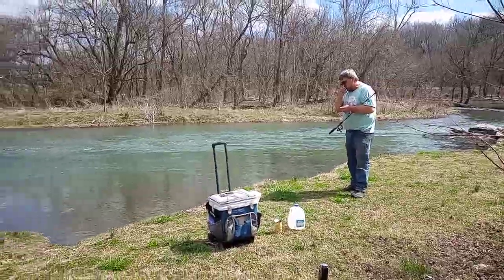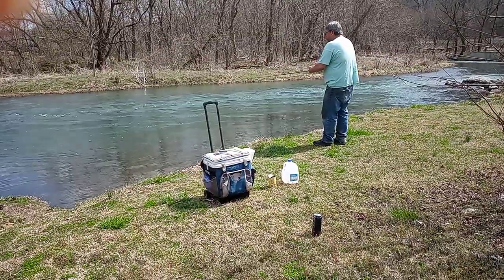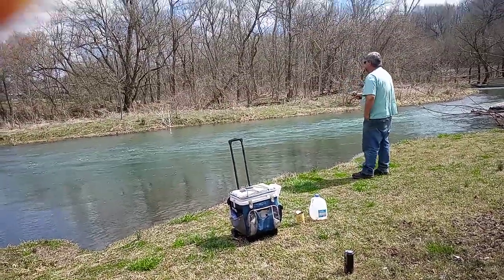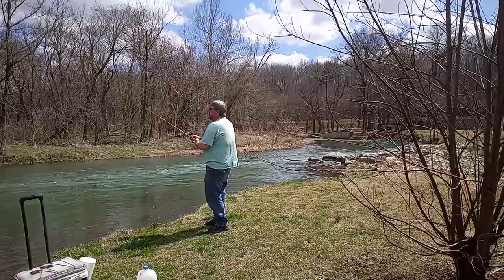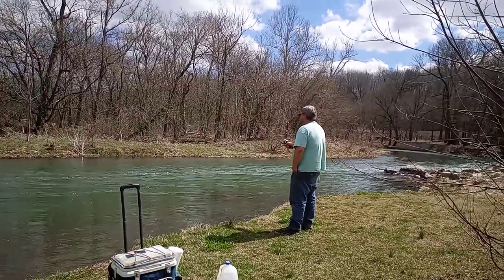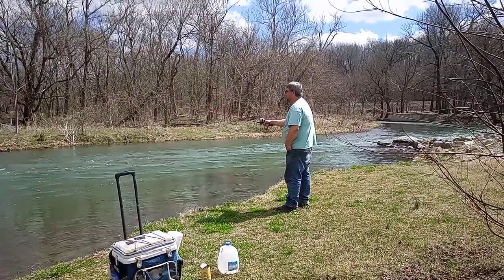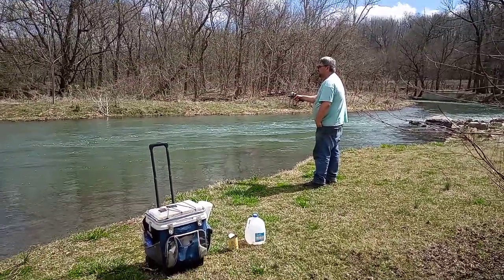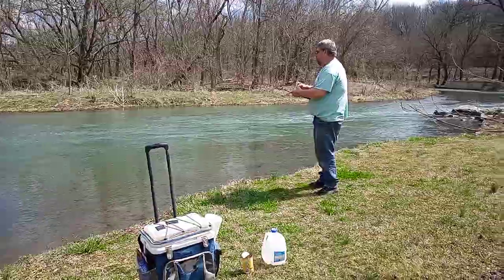Fishing at Saddler Falls Resort in Spring River outside Mammoth Springs Arkansas. 20220316 132049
In this video my neighbors son is filming me as I explain to you how to fish for trout. When Larry the previous owner of the resort was alive and if I was fishing there and he had a customer ask him "How do you catch the fish?" He would tell them "You see that guy over there (referring to me) go ask him as he knows exactly how to catch them". I have fished with lures, shrimp, crawdads, power bait, and corn. To me corn is the cheapest and you catch just as much fish with corn as you do anything else. It is fun to fly fish but corn is what typically catches the fish. You have to hold the rod with one hand. That way you can feel every bite. If you put 4 pieces of corn on your hook then you know that you have 4 bites to time it wish to set the hook. You catch more fish with the smaller the pound test line. I typically use 10 lb test line when I fish. I typically catch more fish than anyone else fishing this way. Holding the rod with two hands is less work but you will miss more fish.